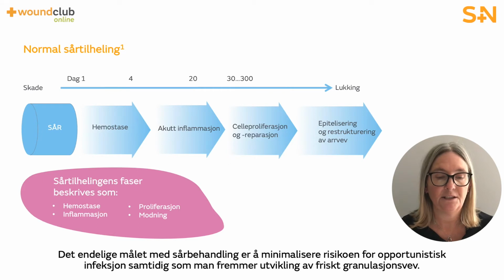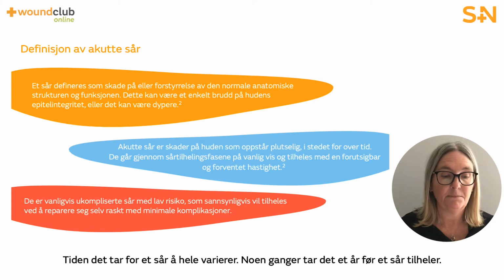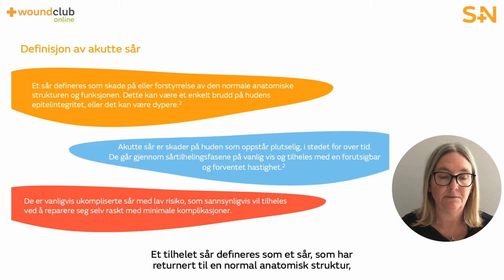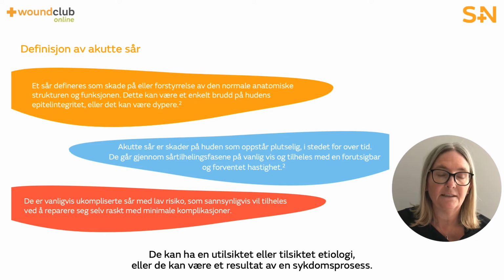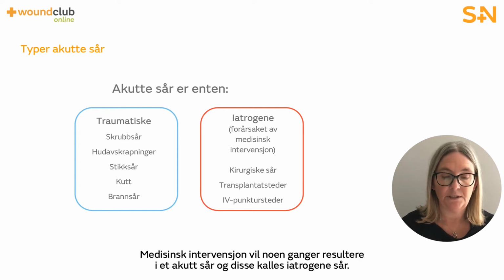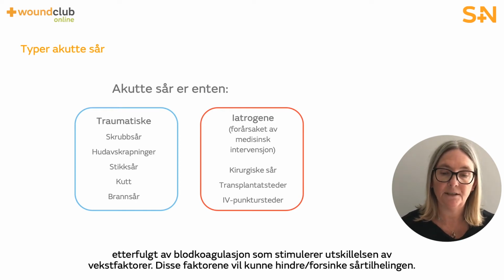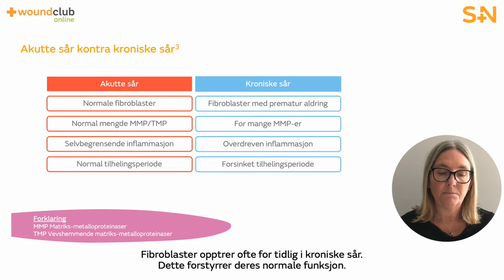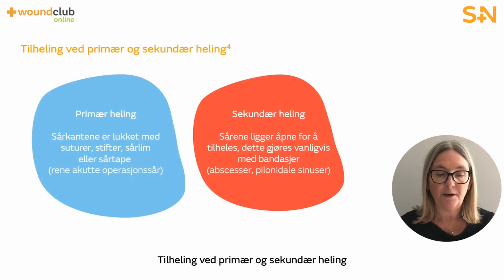Akutte sår (modul 5) – 15 minutter/Wound Club Online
Velkommen til denne læringsmodulen om akutte sår.

Denne inngår i en serie moduler du kan få tilgang til for å utvikle din kunnskap og forståelse av sårpleie.

Ved slutten av denne modulen vil du kunne:
- Forstå definisjonen på et akutt sår
- Gjenkjenne normal sårtilheling
- Se forskjell på primær og sekundær intensjon i sårtilheling
- Se forskjellige muligheter innenfor sårterapi

Når du har gjennomført, klikk her for å laste ned ditt kursbevis.

Denne videoen er laget til helsepersonell. Den tilbys kun for informasjons- og utdanningsformål og er ikke ment som medisinsk råd. Seerne anbefales å utvise skjønn.